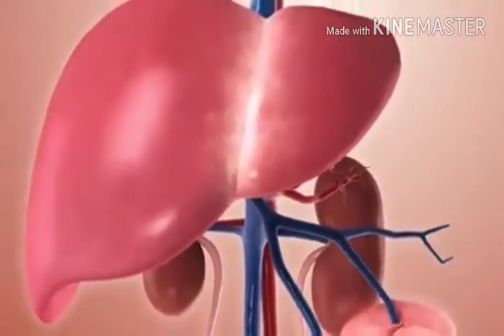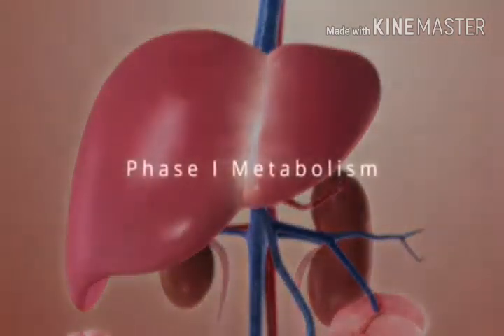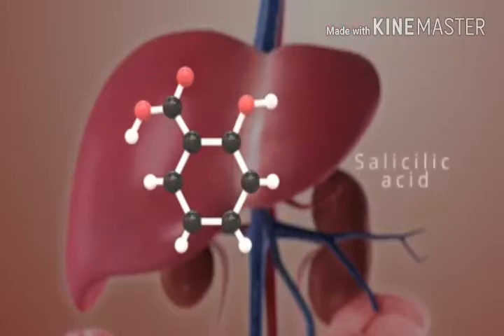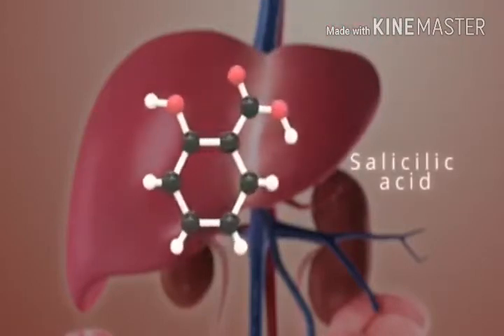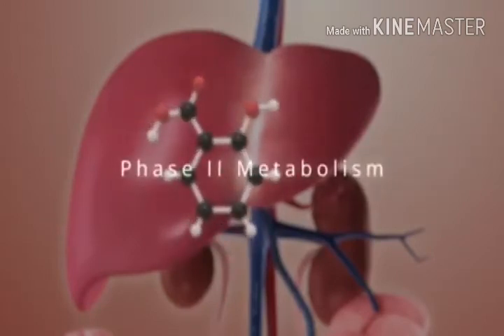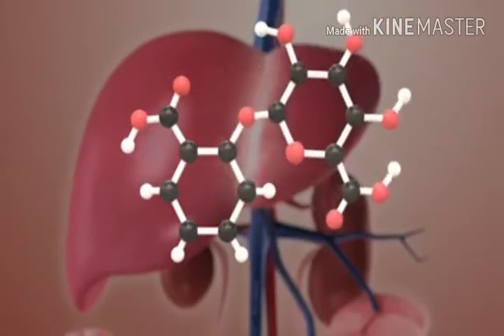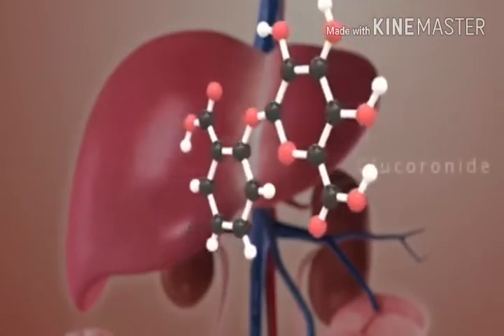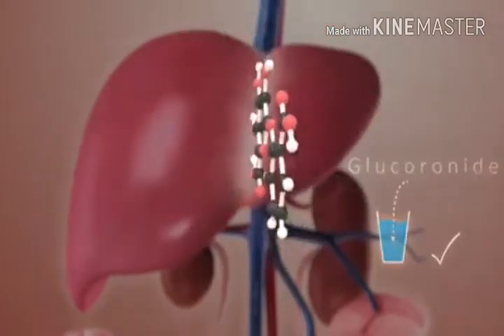Drug cycle || मेडीसिन कैसे काम करती हैं।